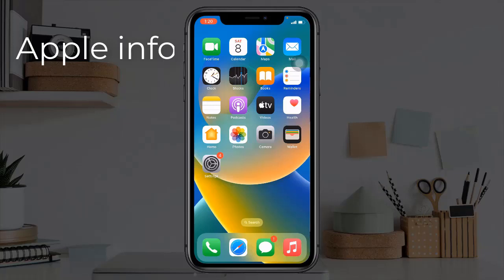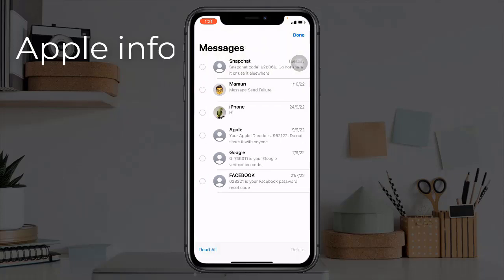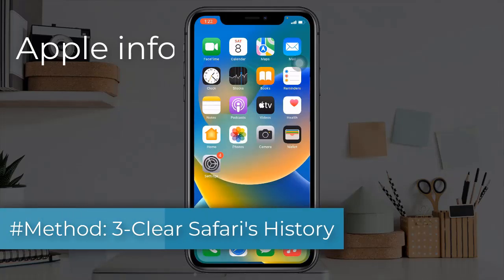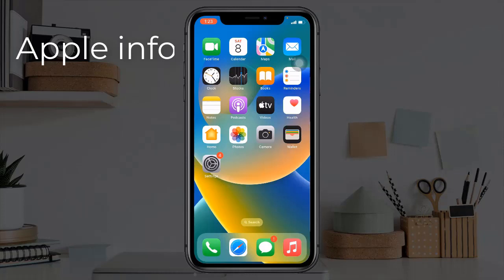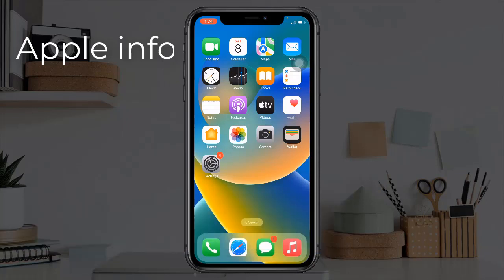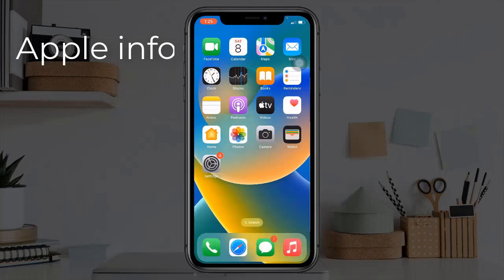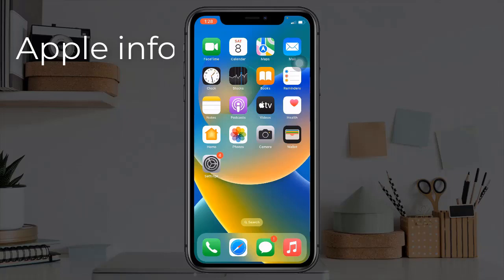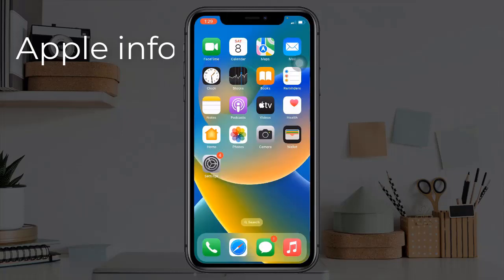How to Delete iPhone System Data - Clear Storage!! Other System Data | Apple info